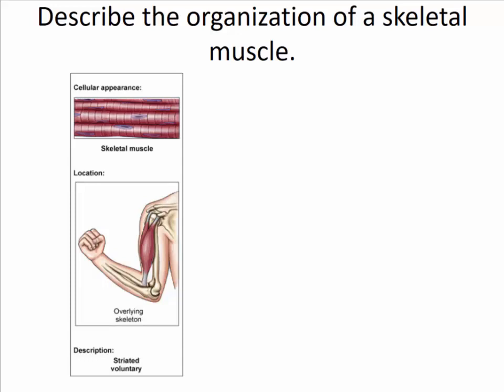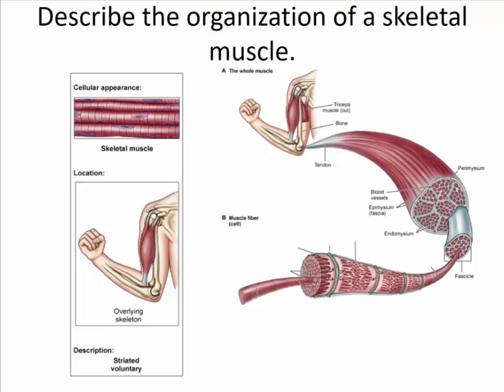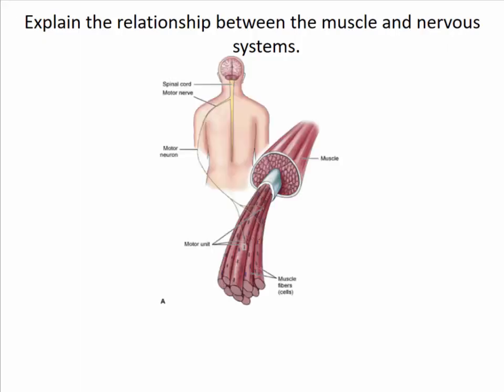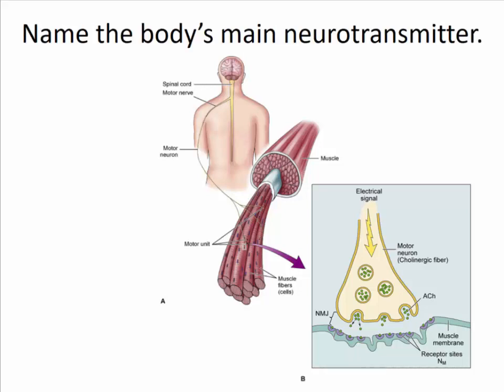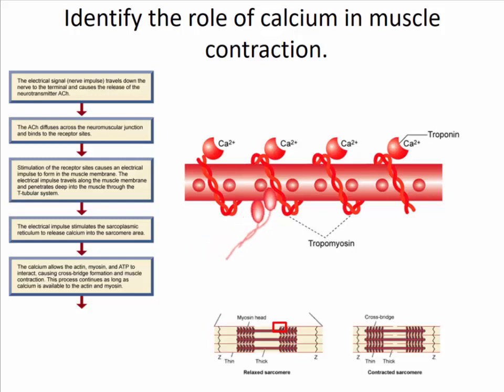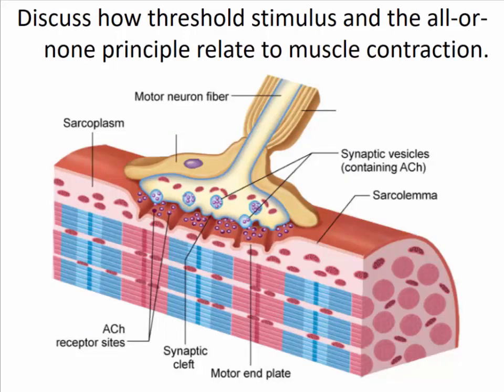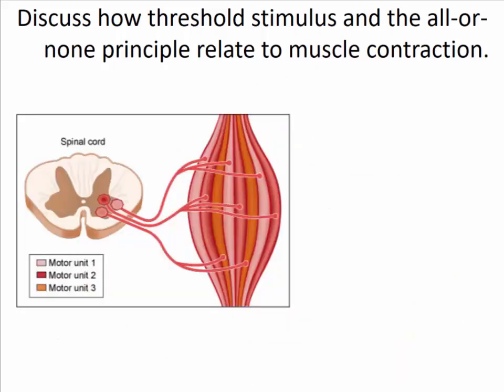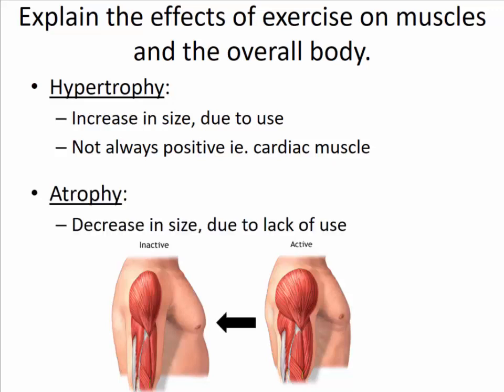Unit 8 - The Muscular System - Part 2